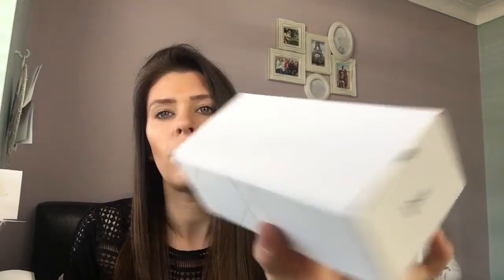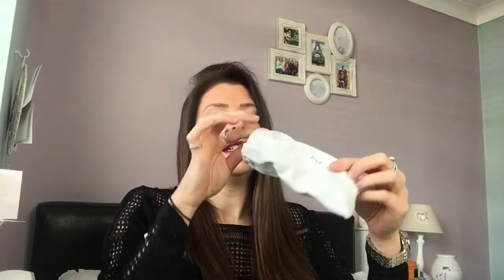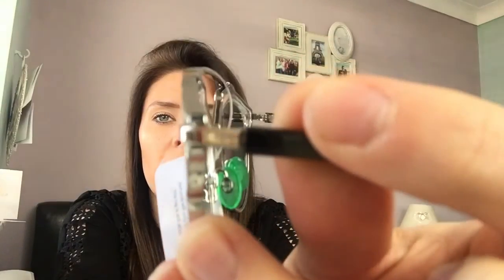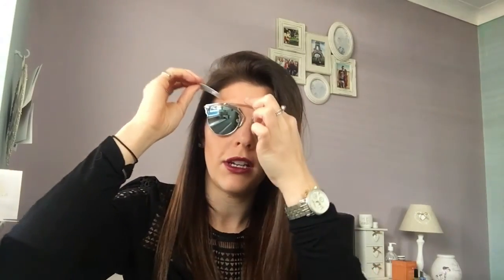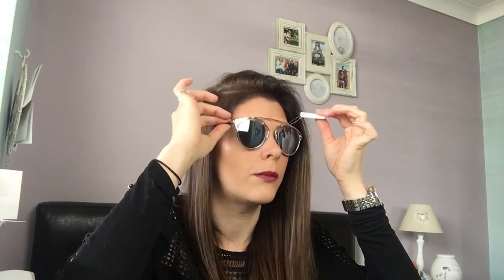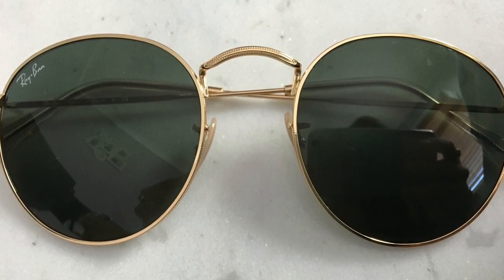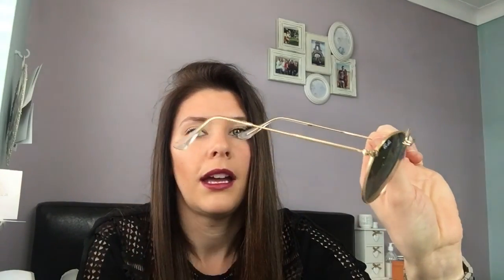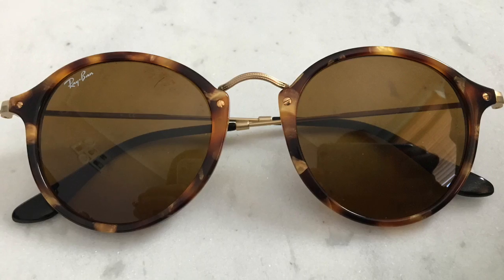Withintheseclosetwalls - Unboxing Dior Sunglasses & Sunglasses Collection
Top from H&M
Lipstick from MAC 'Media'